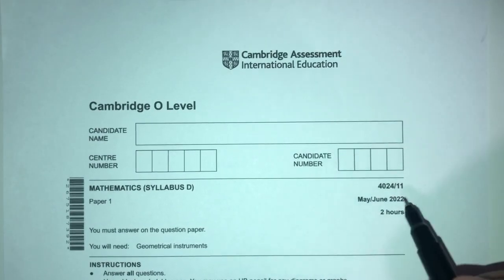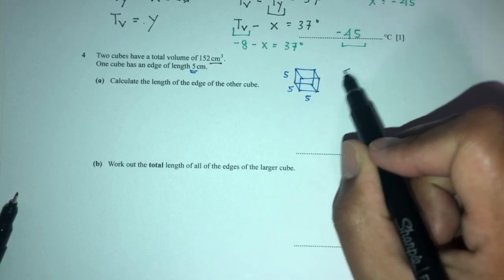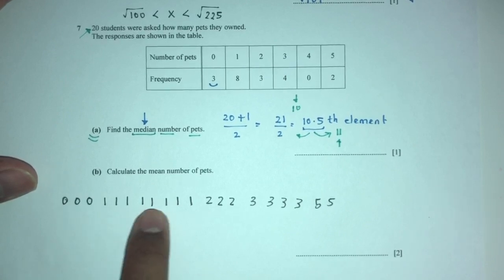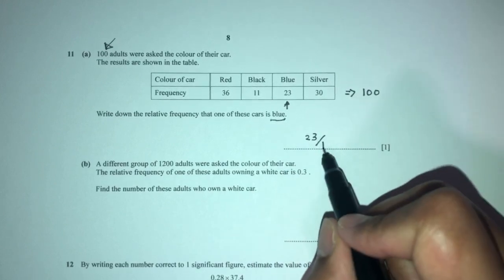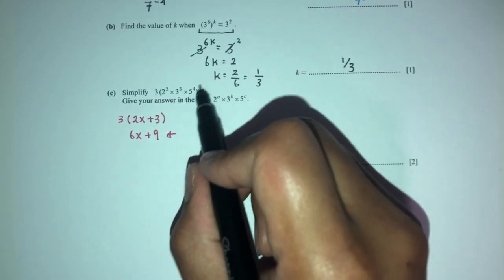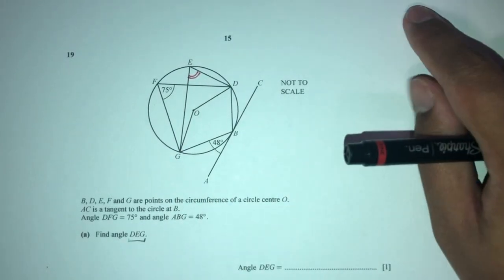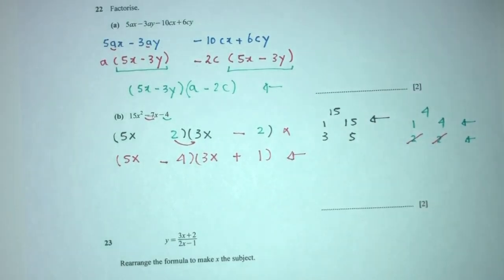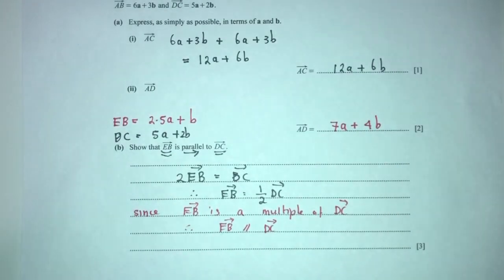O Level Math D May June 2022 Paper 11 4024/11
00:00 Intro
00:14 Question 1
02:58 Question 2
06:05 Question 3
09:53 Question 4
12:21 Question 5
14:49 Question 6
17:46 Question 7
22:40 Question 8
23:49 Question 9
25:52 Question 10
30:06 Question 11
32:28 Question 12
34:21 Question 13
36:54 Question 14
39:17 Question 15
42:12 Question 16
45:10 Question 17
46:25 Question 18
50:46 Question 19
55:39 Question 20
56:44 Question 21
58:01 Question 22
01:02:40 Question 23
01:03:30 Question 24
01:05:29 Question 25